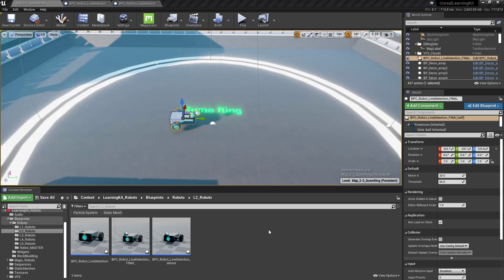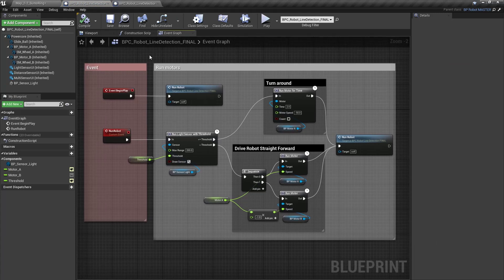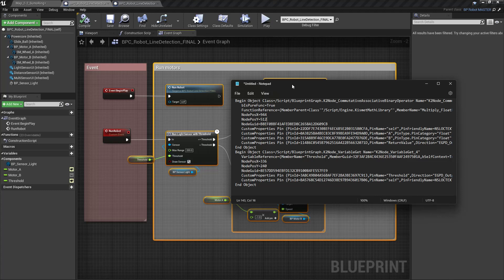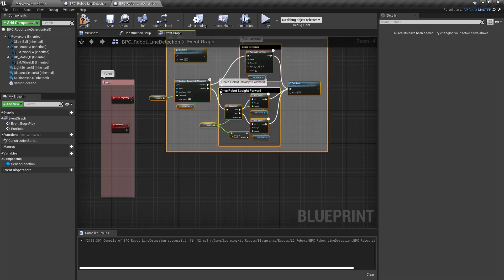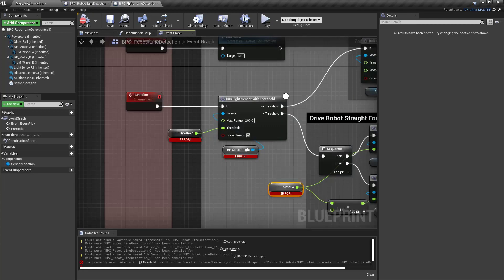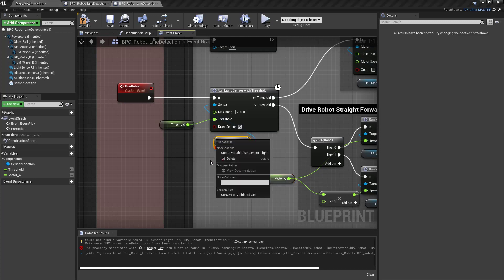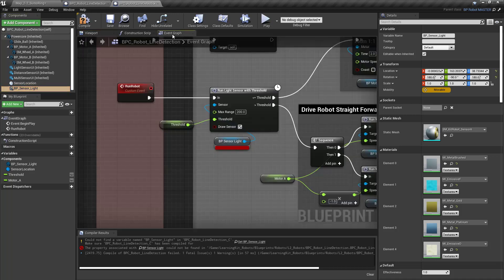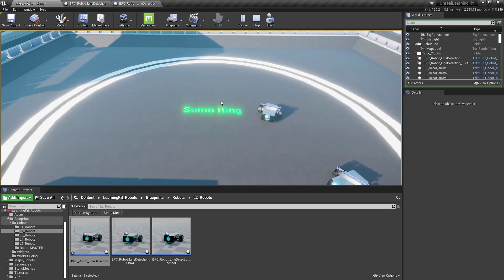Unreal Learning Kit - Robotics Copy and Paste Blueprint Data in Unreal Engine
In this video we cover how you can simply copy and paste your blueprint code from one Unreal project to another.

You can also use this site to copy and paste blueprint scripts. It has the benefit of showing the layout of the nodes as well.